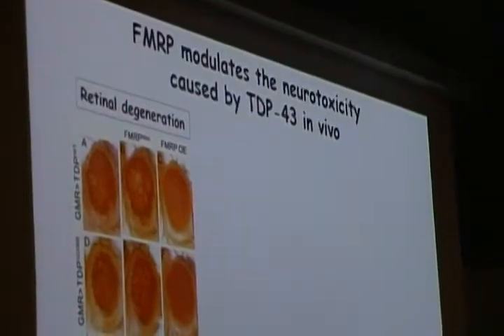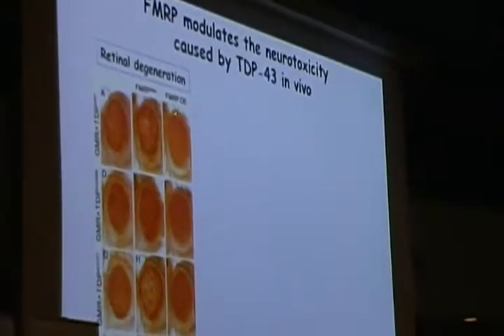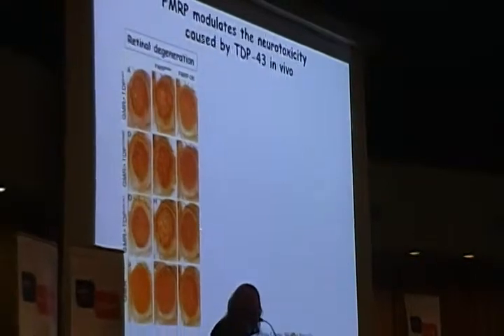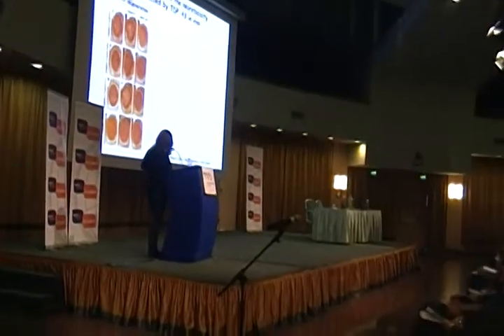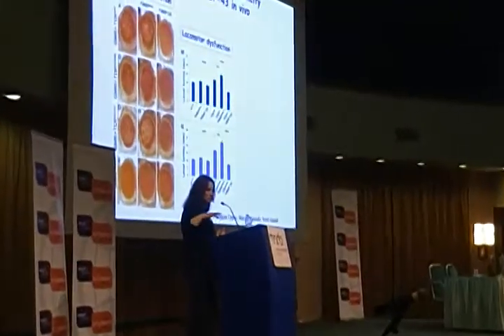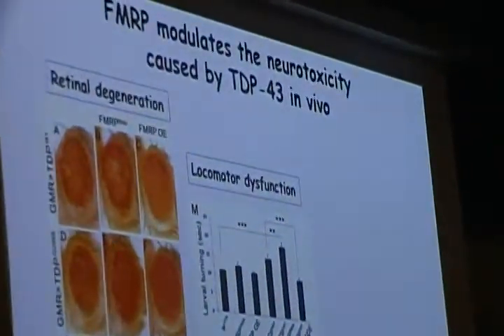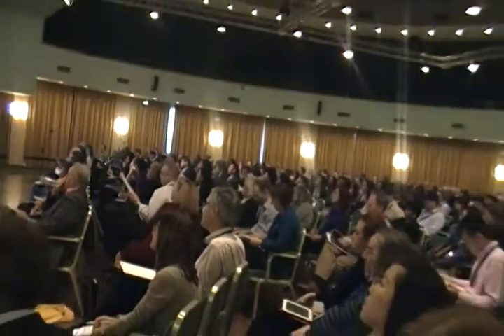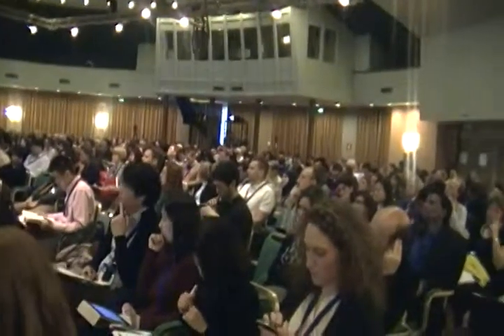Sector de investigación científica en el Simposio Mundial de la ELA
Cientos de investigadores se reunen entre hoy y el domingo para compartir avances en la búsqueda de una cura para la ELA. TENEMOS ESPERANZAS. HAY MUCHO POR HACER.